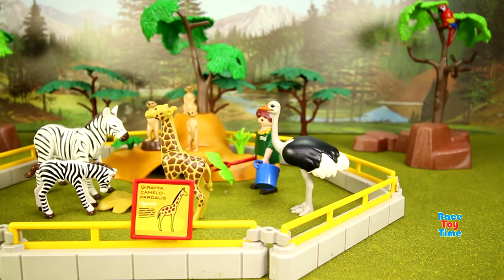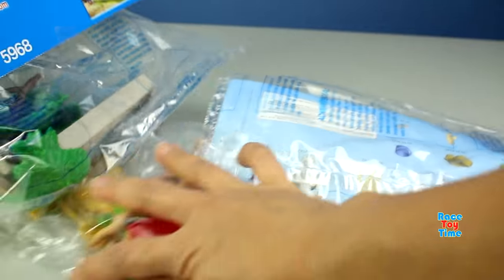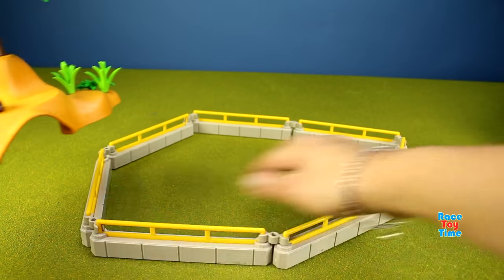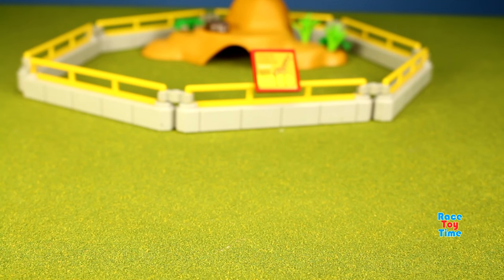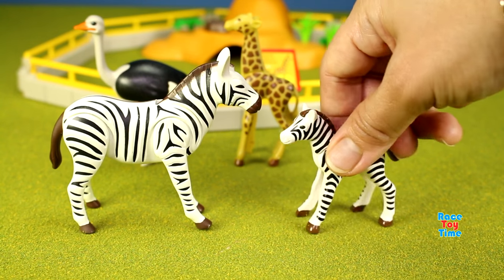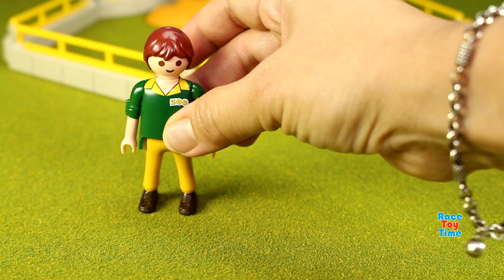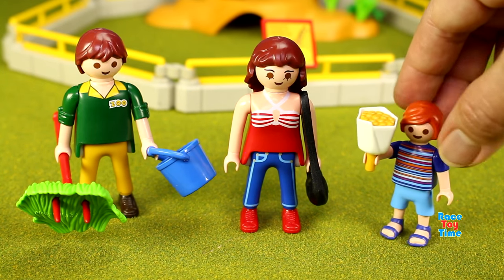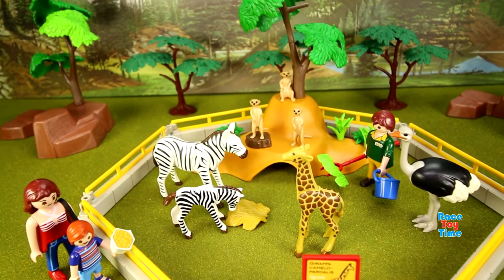Playmobil City Toy Wild Animal Zoo Enclosure Building Set Review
Hi kids, racetoytime here. Today, we are going to build this Playmobil city life wild animal enclosure play set. This is a fun and awesome toy for kids where you can explore and learn some animals, such as giraffe, zebra, and ostrich. In this video, kids can learn some incredible and fun facts about the animals included in the playset.
meerkats.

Toy Wild Animals 3D Puzzles Collection Zebra Hippo Giraffe Cheetah │ Zoo Animals Fun Facts For Kids